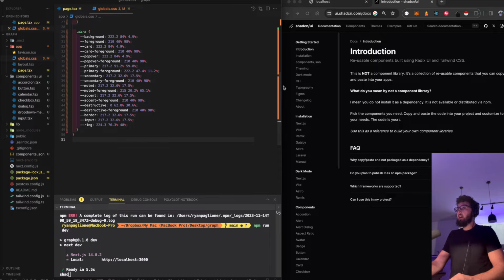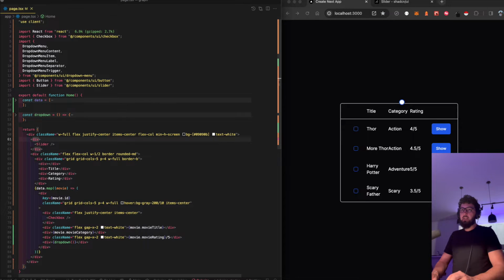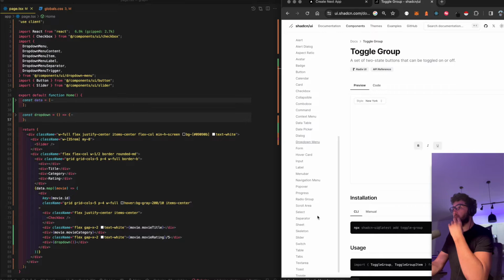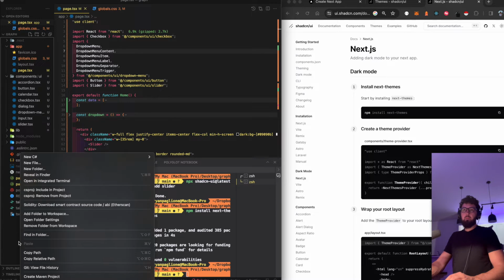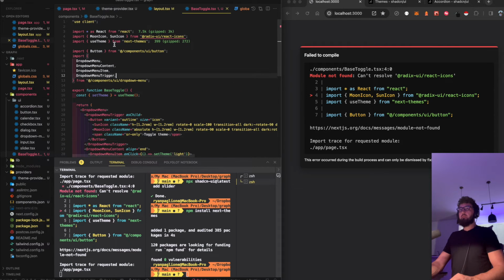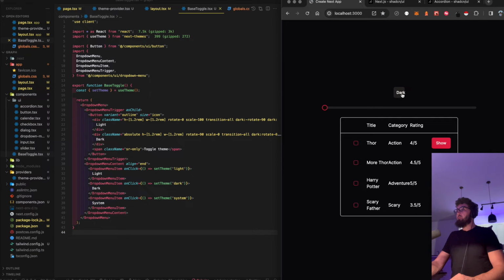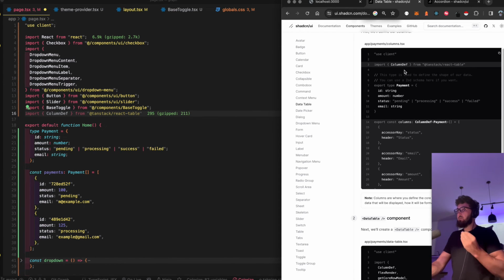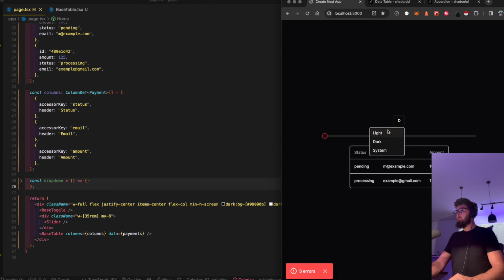Shadcn UI + Next.js 14 is AMAZING | QUICK TUTORIAL | PART 2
Dive into the world of web development with our latest tutorial on Shadcn, the versatile component library! This in-depth guide is tailored for developers looking to enhance their Next.js projects using TypeScript.

🔍 What You'll Learn:

Basics of Shadcn: Understand the core features of Shadcn and how it integrates seamlessly with Next.js, a React server-side rendering framework.
Next.js and TypeScript Synergy: Discover the power of combining Shadcn with Next.js and TypeScript, maximizing both efficiency and performance.
Hands-On Examples: Follow step-by-step instructions to implement Shadcn components in a Next.js environment using TypeScript. Perfect for visual learners!
Best Practices: Gain insights into industry best practices for structuring and optimizing your web applications.
👨‍💻 Who Should Watch:

Web Developers
React/Next.js Enthusiasts
TypeScript Users
UI/UX Designers seeking efficient component libraries
💡 Why Shadcn?
Shadcn stands out with its ease of use, customization options, and compatibility with server-side rendering in Next.js. Whether you're a beginner or an experienced developer, this tutorial will equip you with the knowledge to create dynamic, responsive web applications.